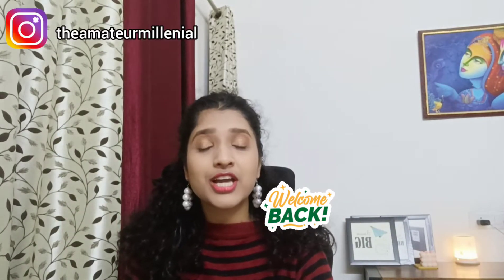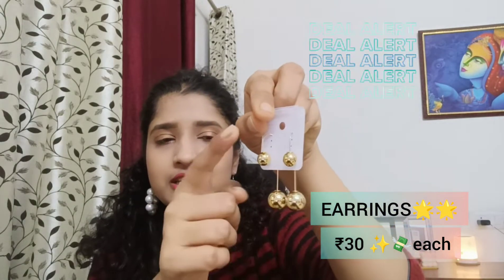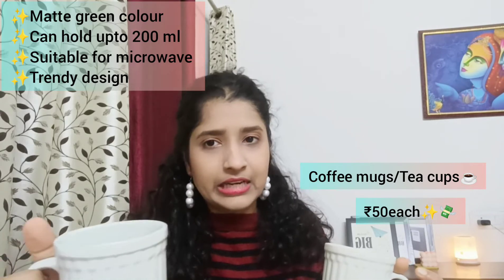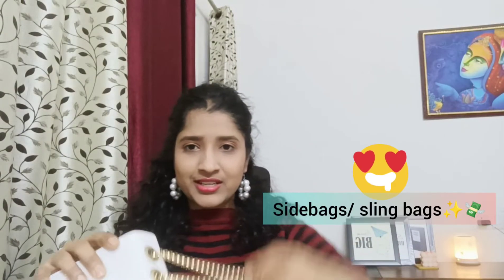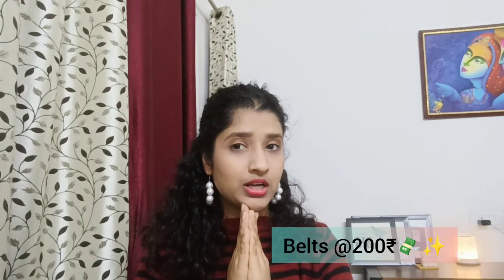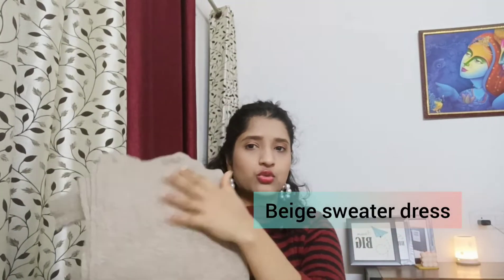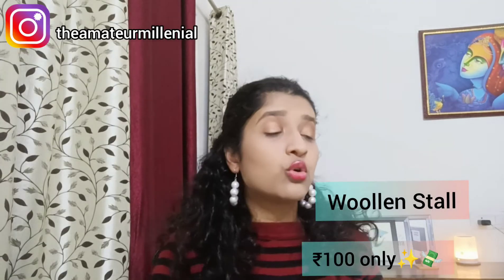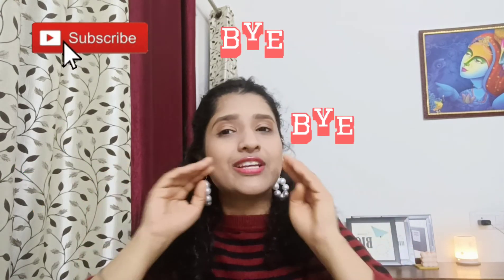You WON'T BELIEVE THE PRICES😳 | My SAROJINI NAGAR HAUL| Cheapest Prices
HI 😊
Last week I visited Sarojini Nagar market in Delhi, Delhi's largest thrift market and you won't believe the prices as cheap as 30₹.
Here's a haul for all you guys

Also share me your experiences if you have ever visite SAROJINI on a SUNDAY😳.